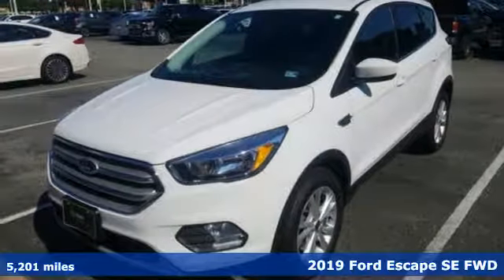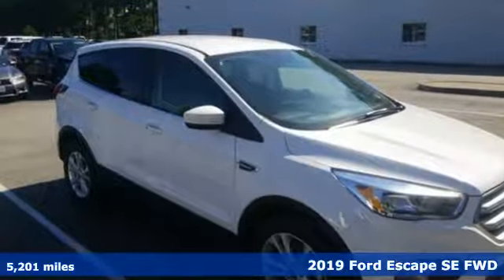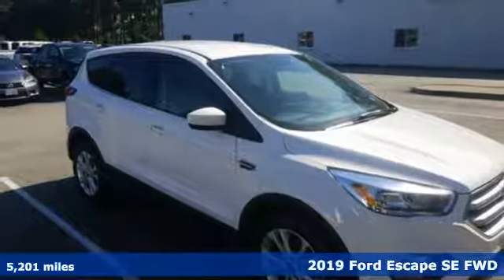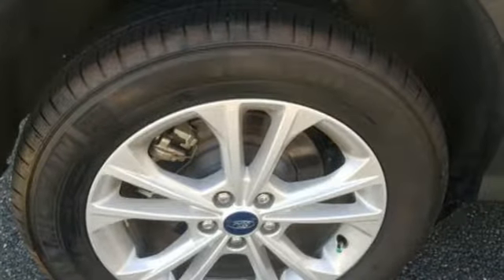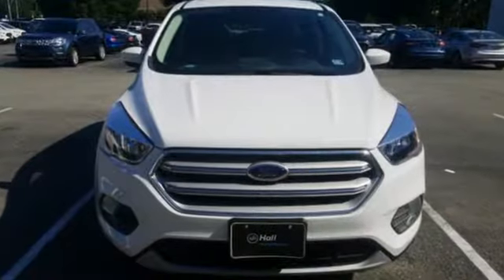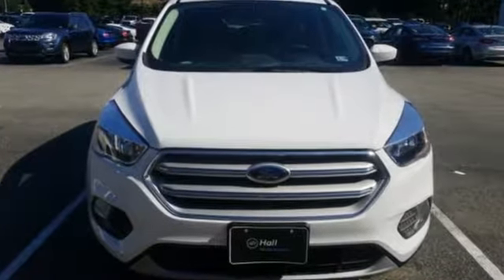Used 2019 Ford Escape Newport News VA Hampton, VA 5L2562 - SOLD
Year: 2019
Make: Ford
Model: Escape
Trim: SE
Engine: EcoBoost 1.5L I4 GTDi DOHC Turbocharged VCT
Transmission: 6-Speed Automatic
Color: White
Interior: Gray
Mileage: 5201
Stock #: 5L2562
VIN: 1FMCU0GD2KUA59567
2019 Ford Escape FWD SE White Backup Camera, Bluetooth, 3.21 Axle Ratio, ABS brakes, Air Conditioning, Automatic temperature control, Brake assist, Electronic Stability Control, Equipment Group 200A, Exterior Parking Camera Rear, FordPass Connect, Front dual zone A/C, Front fog lights, Fully automatic headlights, Heated front seats, Heated Unique Cloth Front Bucket Seats, Low tire pressure warning, Panic alarm, Passenger door bin, Power driver seat, Power windows, Radio: AM/FM Stereo w/MP3 Capable, Rear window defroster, Rear window wiper, Remote keyless entry, Security system, Speed control, Speed-sensing steering, Steering wheel mounted audio controls, Traction control, Variably intermittent wipers, Wheels: 17" Sparkle Silver-Painted Aluminum. CARFAX One-Owner. Clean CARFAX. 6-Speed Automatic EcoBoost 1.5L I4 GTDi DOHC Turbocharged VCT Priced below KBB Fair Purchase Price!brbr23/30 City/Highway MPGbrbrbr*Every Internet Price includes current applicable dealer discounts. Your additional costs are sales tax, tag and title fees for the state in which the vehicle will be registered, any dealer-installed options (if applicable) and a $699 dealer processing fee (Virginia, North Carolina). Prices are subject to change, and prior sales are excluded. While every reasonable effort is made to ensure the accuracy of this information, we are not responsible for any errors or omissions contained on these pages. Please verify any information in question with the dealer.

Address:
12896 Jefferson Ave